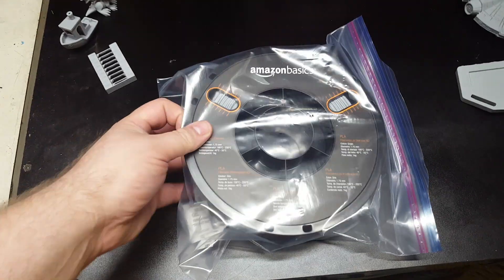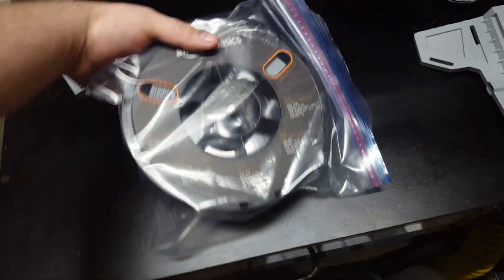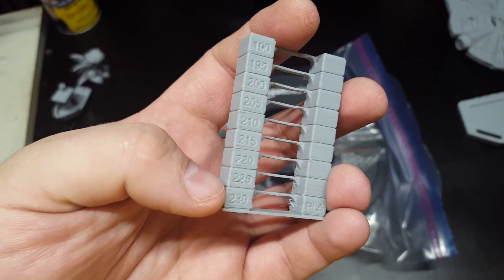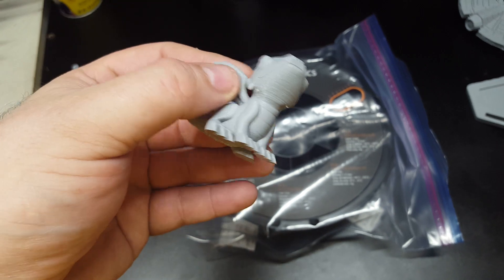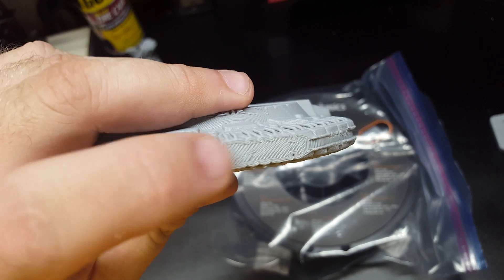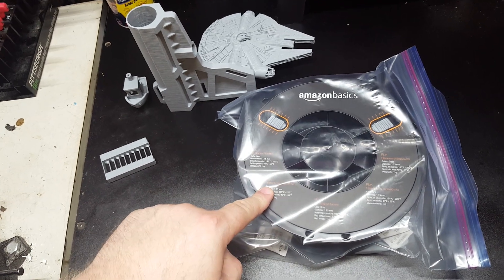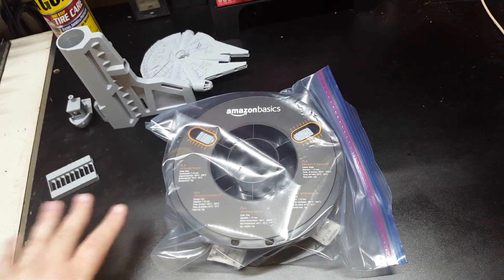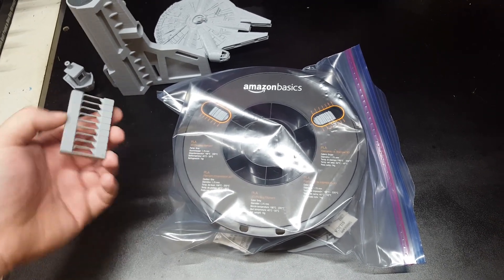Amazon Basics brand Gray PLA 3D Printer filament review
This is my review of the very often back ordered Amazon Basics PLA